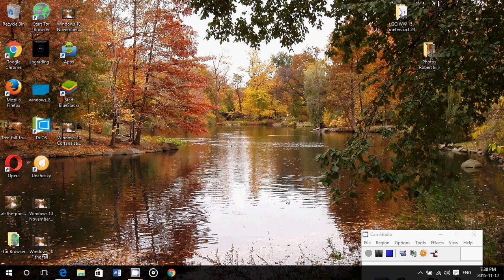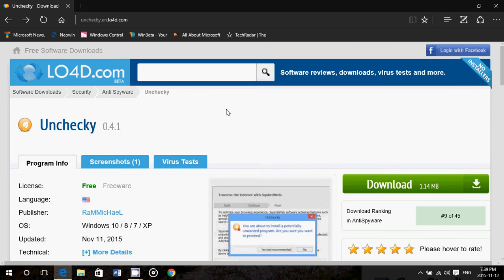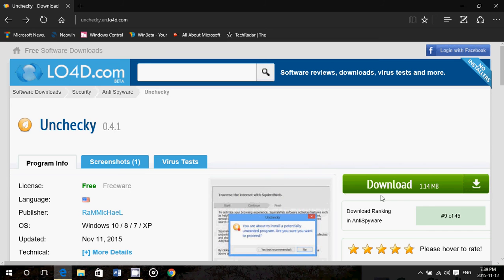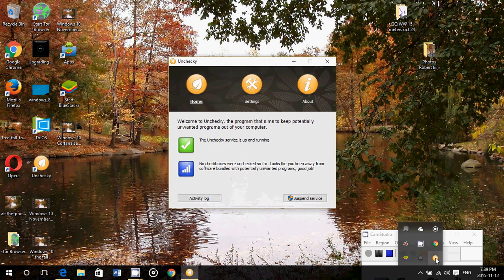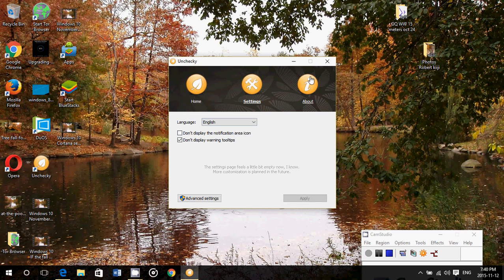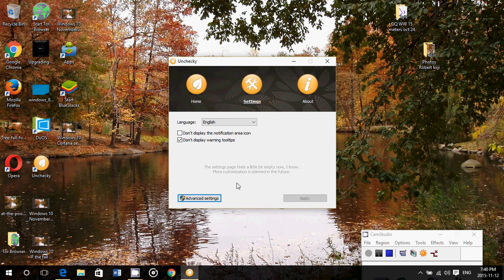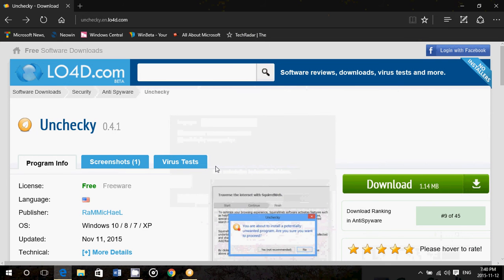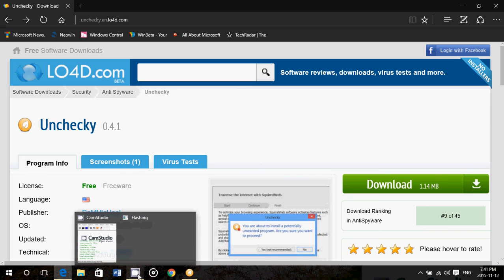Windows 10 Make sure you dont install crapware and malware with unchecky utility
Make sure you stay safe online when you download and install software with this very cool utility called Unchecky, that prevents any crapware and mlaware from being installed